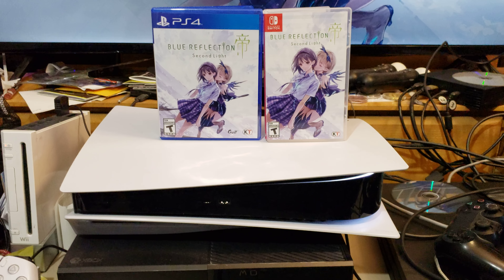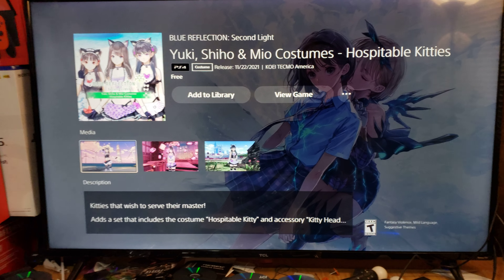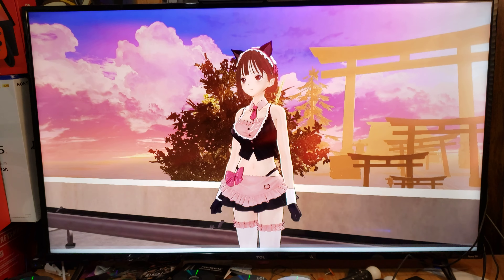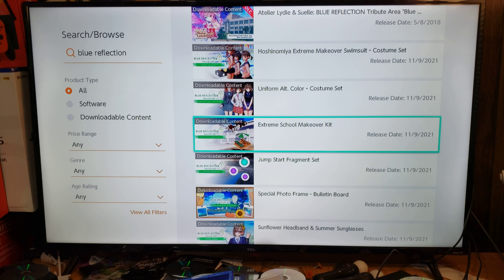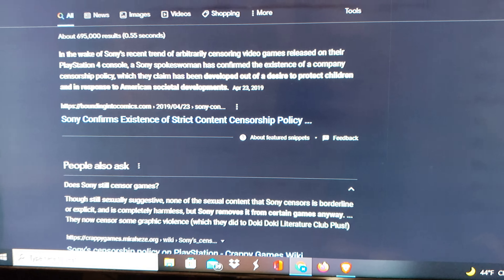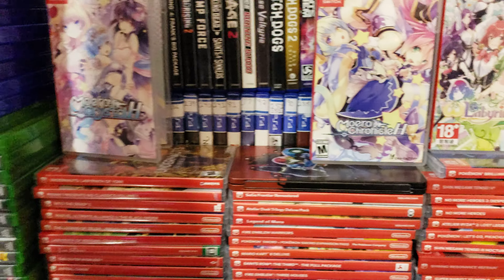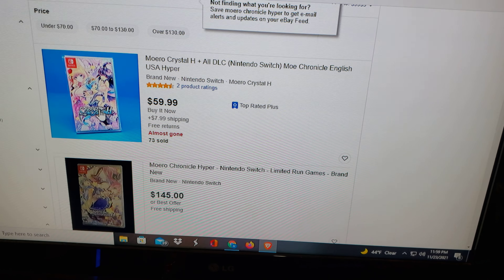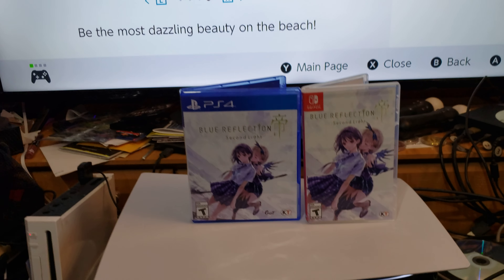Why you should Buy Blue Reflection Second Light On Nintendo Switch Instead Of PS4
All Games Should Be Uncensored It's Lame To Censor Video Game Characters That Are Not Even Real And Any Game That Does Get Censored Should Only Be Sold For Half Price.

Proof Sony Censors Their Games At 5:44
Proof That Nintendo Does Not Censor Their Games At 6:08